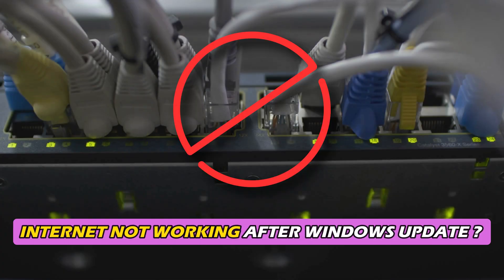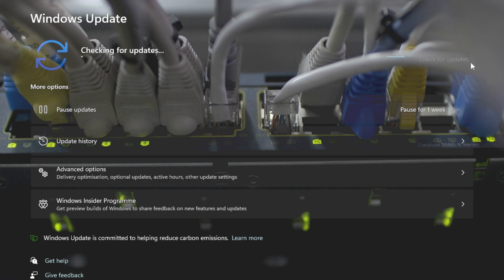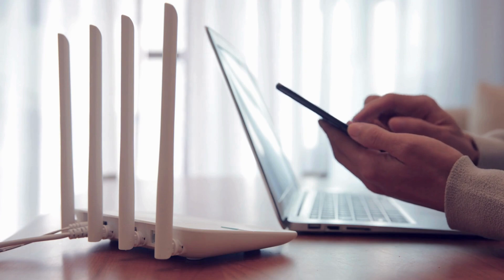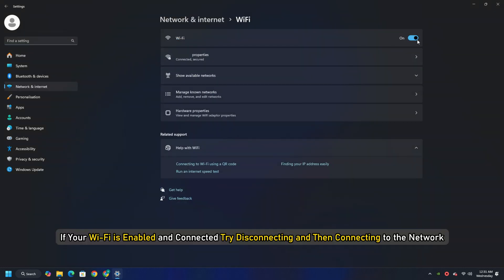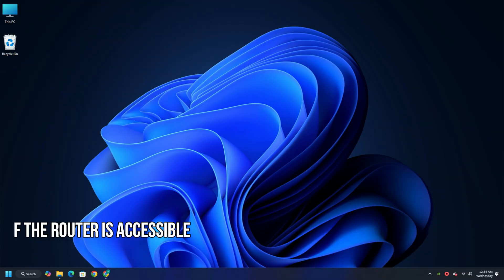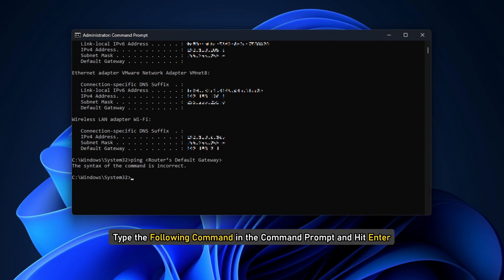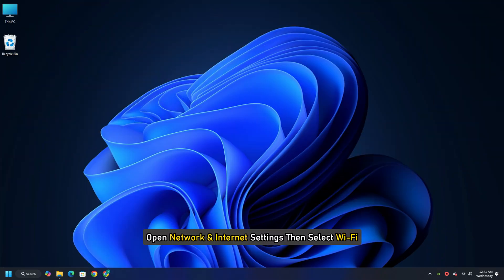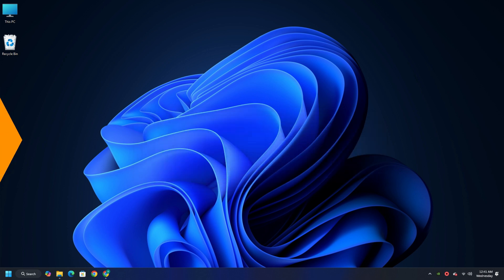Internet not working after Windows Update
Internet not working after Windows Update in Windows 11/10? This video will help you fix the issue.

00:00 Intro
00:42 Restart your Device
00:57 Check your Settings
01:33 Check if the Router is accessible
02:17 Forget and Reconnect

Did your internet suddenly stop working after a recent Windows 11/10 update? You're not alone! Many users face connectivity issues due to network settings being reset or corrupted drivers after updates.

In this video, we’ll guide you through step-by-step solutions to restore your internet connection quickly and safely.

✅ These fixes apply to both Wi-Fi and Ethernet connections!